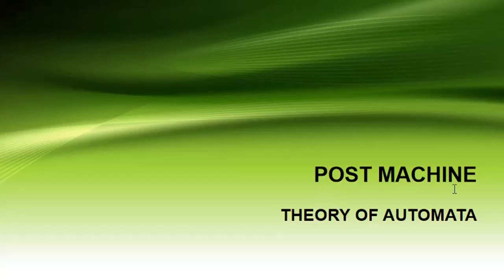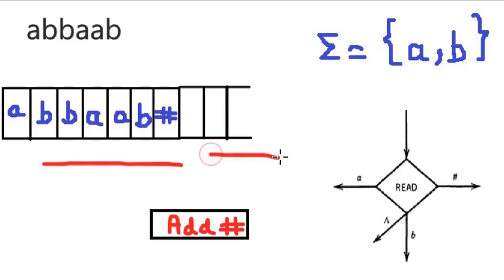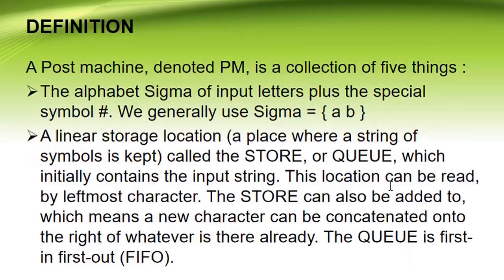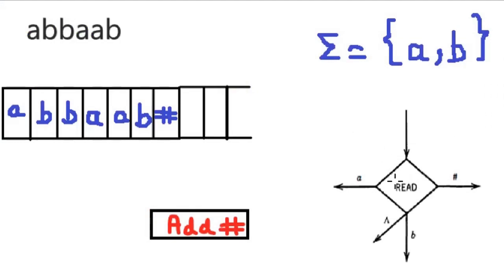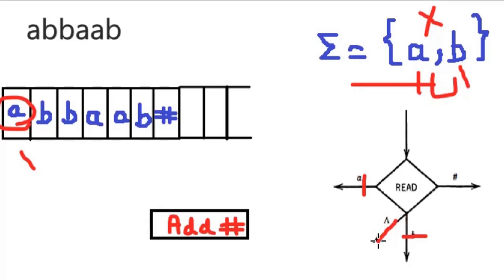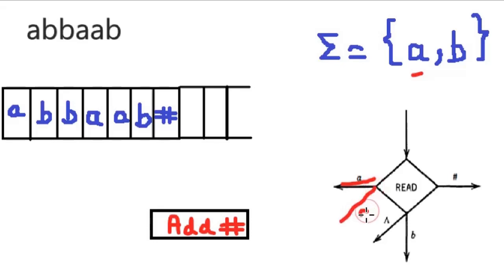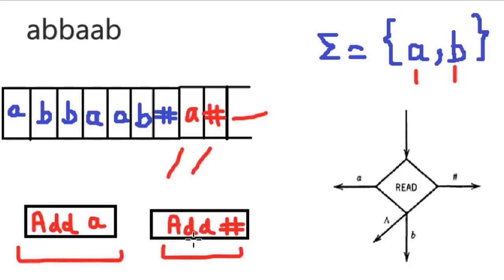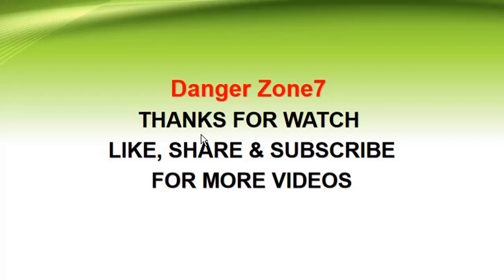What Is Post Machine? || Basic Symbols Of Post Machine || Theory Of Automata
About Video:
In this video, the basic introduction of Post Machine is given.
After watching this video, you are able to tell about what is Post Machine, what symbols are used in Post Machine & how these symbols works.
In the next video, we will learn how to build/draw a Post Machine.